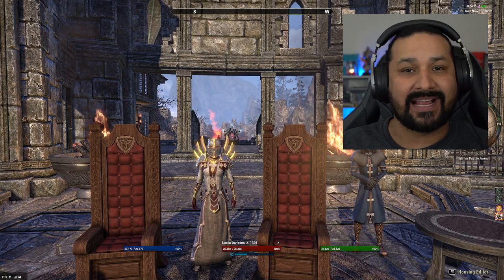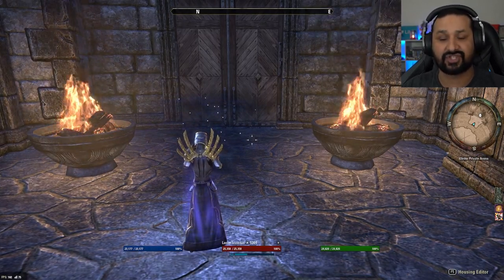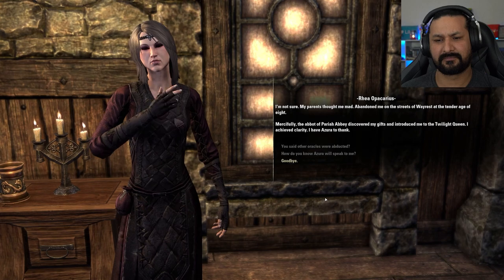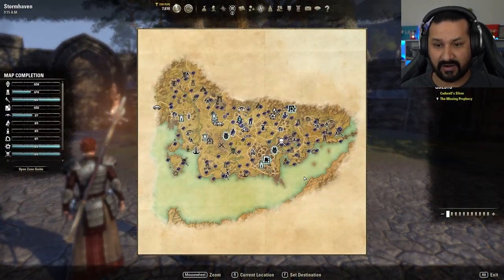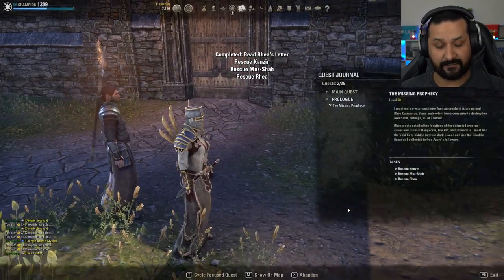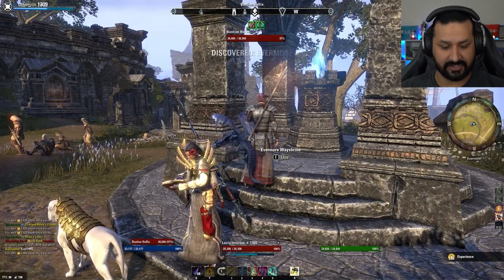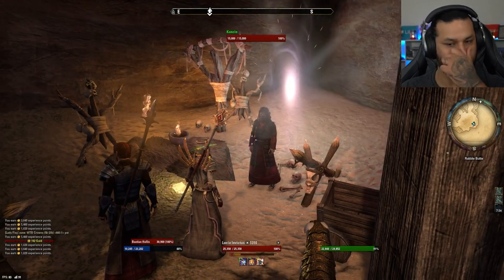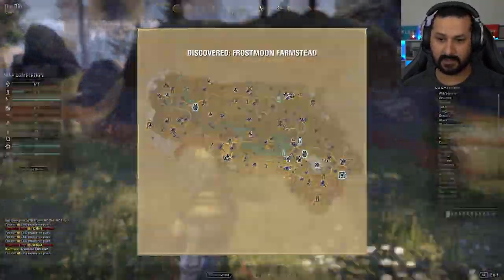BY AZURA! | ESO: Morrowind DLC [Part 1] (Part 48)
In this video, we will be starting a new series on the Morrowind DLC by starting the Prologue quest "The Missing Prophecy."